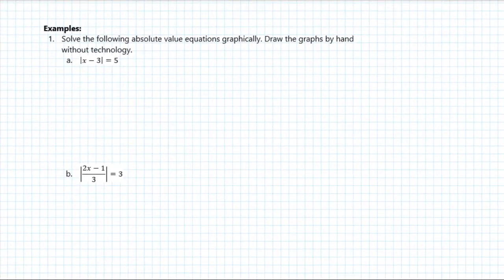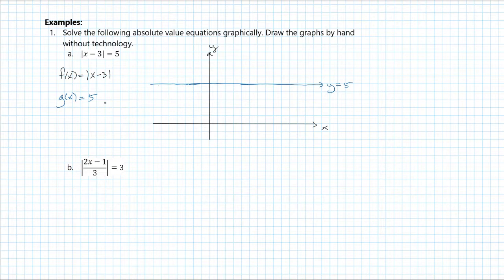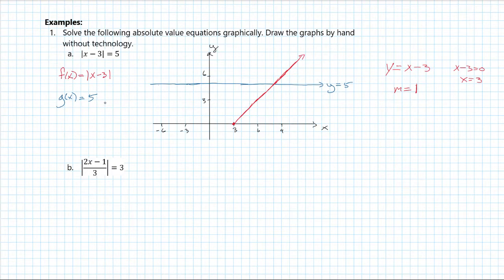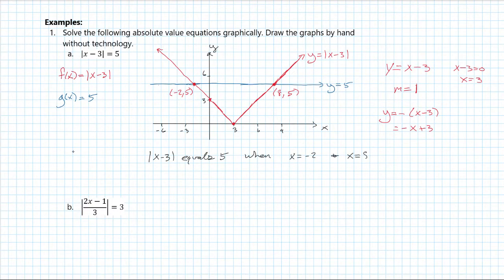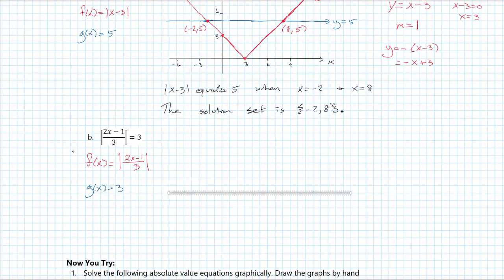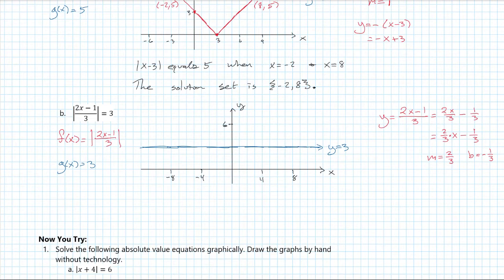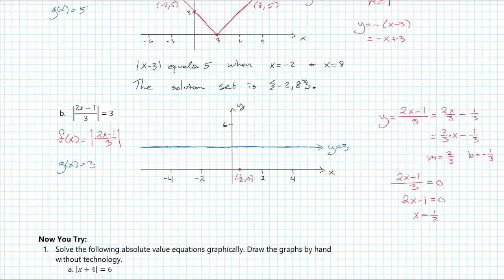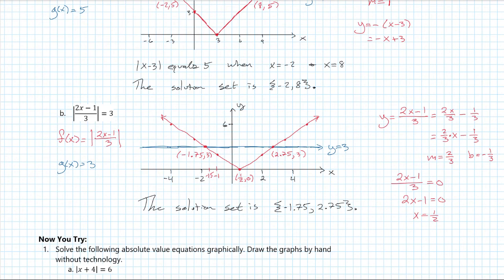3a.3: Solving Absolute Value Equations Graphically Examples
Here we graph linear absolute value functions in route to solving an equation involving a linear absolute value expression.